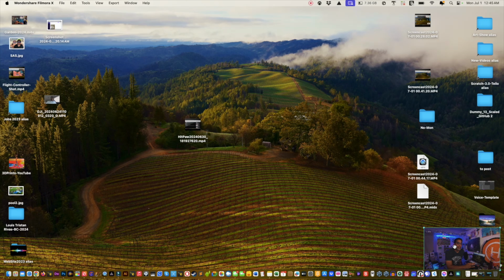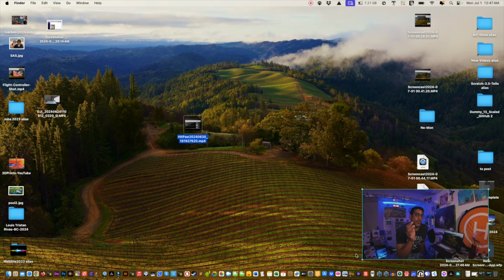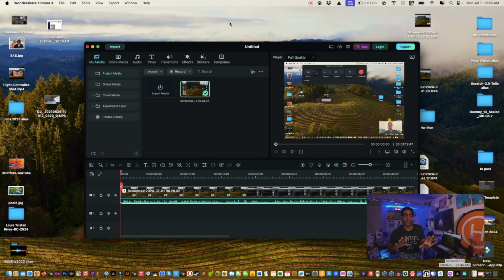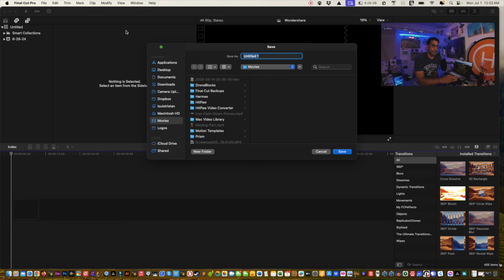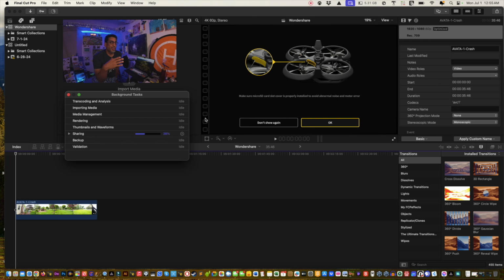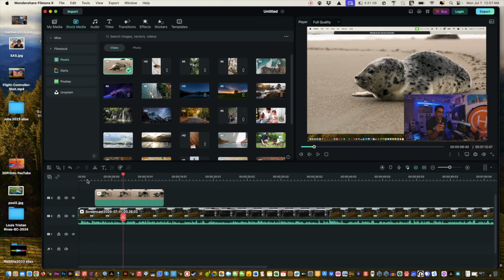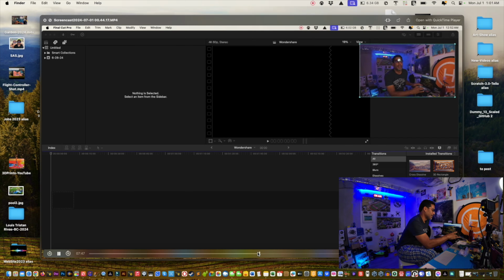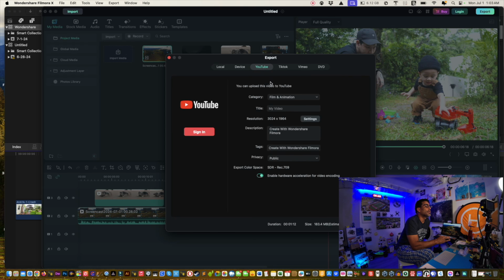HitPaw Screen Recorder Not Working - What's a good screen sharing app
hitpaw app not working, how to fix hitpaw screen recorder,
what's a really good screen recording application?